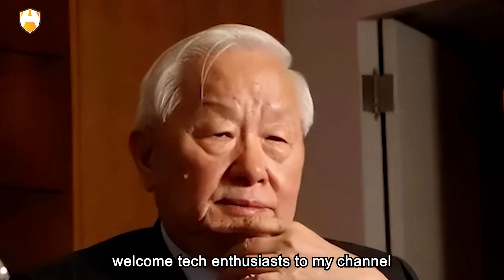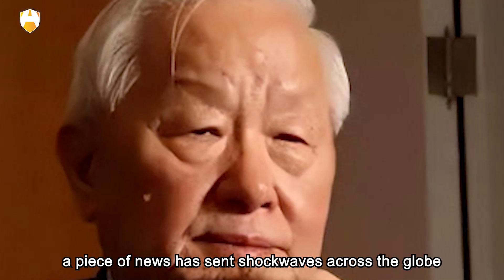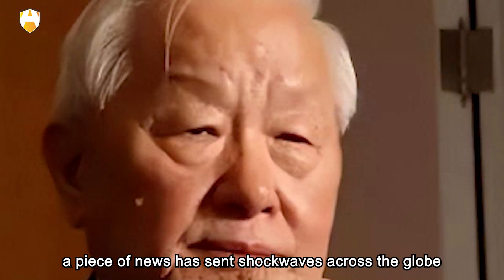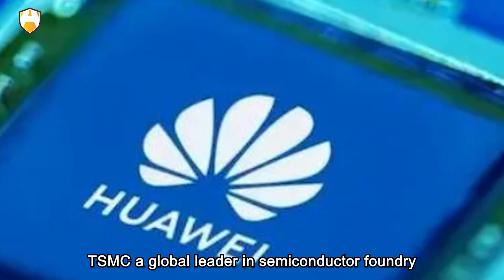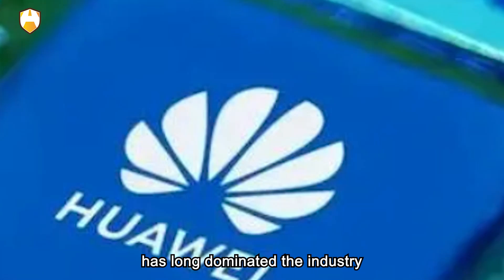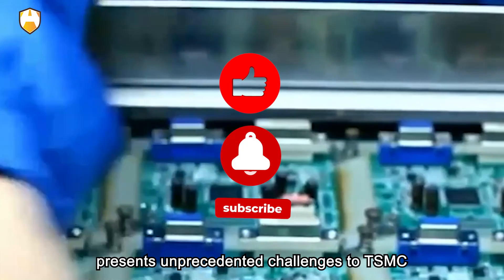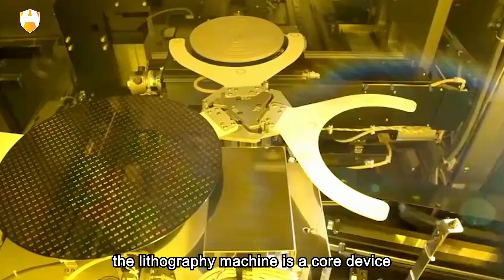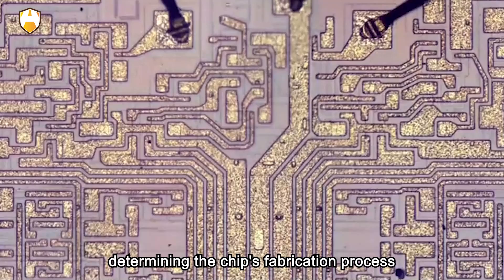Successful Delivery of 2nm Lithography Machine! ASML and Huawei Announce Successive News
Welcome, tech enthusiasts, to my channel! Is it true? As giants in the tech industry compete in the semiconductor manufacturing race, a piece of news has sent shockwaves across the globe. Recently, the Dutch company ASML successfully delivered the first 2-nanometer (nm) lithography machine, capturing the industry's attention, especially TSMC's Chairman, Zhang Zhongmou. International media even described the pressure and challenges he faces as "breaking Zhang Zhongmou's heart." TSMC, a global leader in semiconductor foundry, has long dominated the industry. However, a combination of factors, including advancements in lithography technology, breakthroughs by domestic companies like Huawei, and national policy orientation, presents unprecedented challenges to TSMC.

Firstly, let's understand why this news is so significant. The lithography machine is a core device in the chip manufacturing process, responsible for creating intricate circuit patterns on wafers, determining the chip's fabrication process. ASML, the world's largest lithography machine manufacturer, has consistently driven the development of lithography technology. The latest 2nm lithography machine represents the pinnacle of technology, enabling the production of even smaller and more advanced chips.

ASML, holding an absolute dominance in the lithography machine market, has always considered TSMC a major customer. However, ASML recently officially delivered the first NAEUV lithography machine to Intel, not TSMC. Among the 10 planned NAEUV lithography machines scheduled for delivery in 2024, 6 will be provided to Intel. This implies a potential challenge to TSMC's leading position in EUV lithography machines, which could affect the progress of its 2nm chips. Simultaneously, it highlights ASML's emphasis on emerging markets like Intel, putting TSMC under the pressure of technological competition. In other words, the news of ASML successfully delivering the 2nm lithography machine poses a significant challenge to TSMC and the entire semiconductor industry.

ASML has consistently held an absolute dominance in the lithography machine market, with its technology at the forefront of the industry. The company not only commands over 90% of the market share but is also the sole manufacturer capable of providing the most advanced extreme ultraviolet (EUV) lithography machines. EUV technology is considered crucial for the future of semiconductor manufacturing as it can produce 2nm or even smaller chips. ASML's lithography machines have become a scarce resource fiercely sought after by major chip manufacturers, with high prices and waiting times of several years.